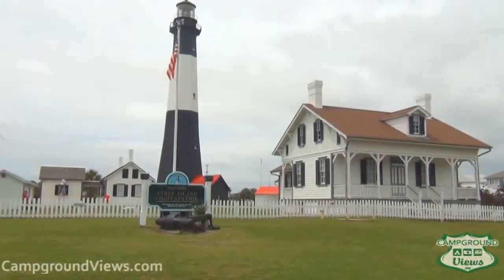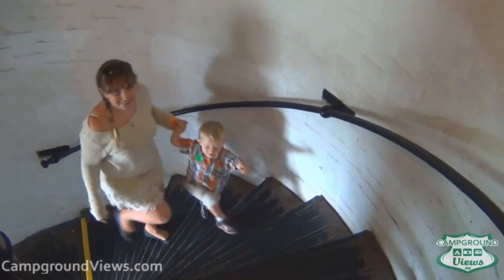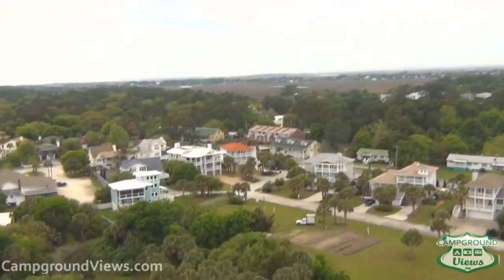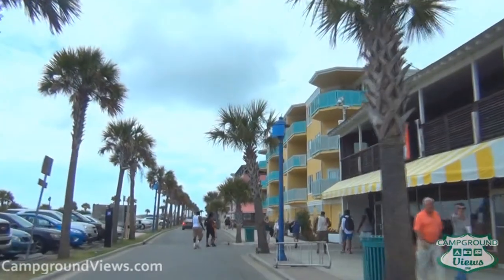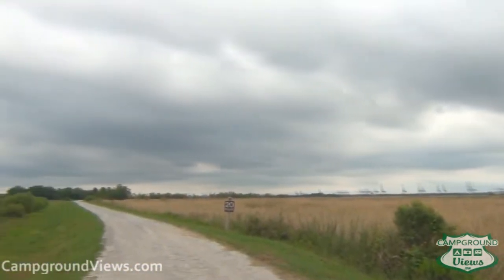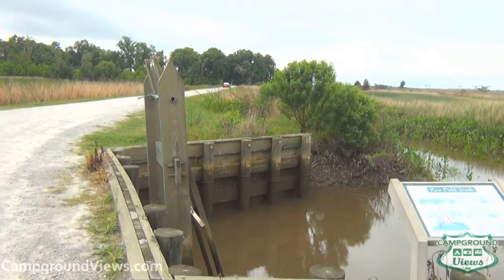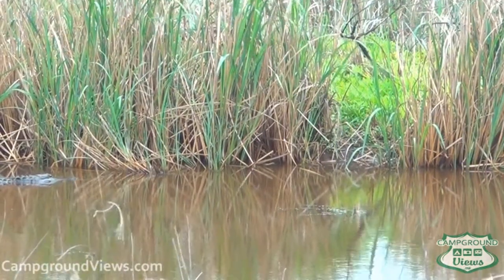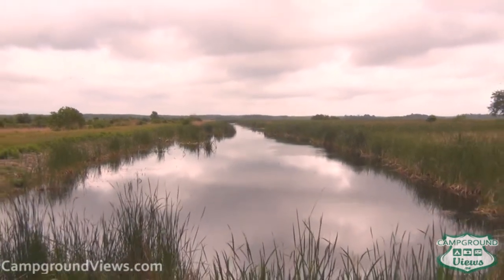RV Having Fun in Savannah Georgia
takes user submitted videos combined with professional editing to provide tent and RV campers with a first person view of a campground or RV park. In this series of video specials our team finds the interesting, unique, and informational in our world of RV travels. Discover secrets to successful and fun RV adventures across the country and in your own backyard.

Episode 7 "Fun in Savannah Georgia" explores the historic surroundings of Savannah Georgia. Go up the Tybee Island Lighthouse and discover alligators in Savannah National Wildlife Refuge. Great destinations for travelers and multiple campgrounds and RV parks in the area.

Or follow along on Twitter, Facebook, Google+, or Instagram (@CampgroundViews) Music Licensed From MusicBakery.com